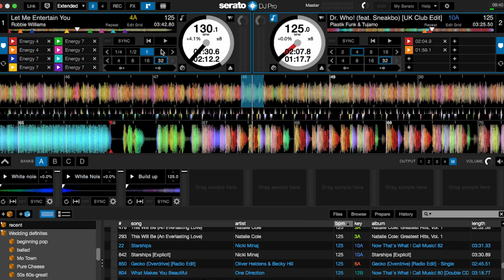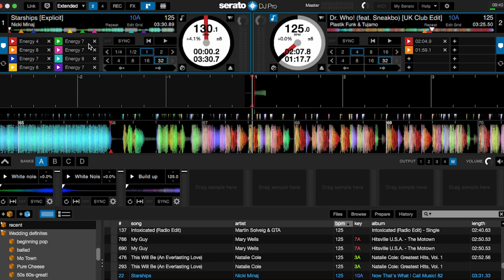EDM BANGER TRANSITION! - TRANSITION TUTORIAL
Hey Guys, in this week's video, I have something quite special for you! I am going to teach you how to turn any part of any song into an Epic EDM riser that you can then drop into any drop you like.

I will be covering the basics of EDM Mixing in this transition tutorial. This beginner dj tutorial will cover a lot of exciting information that you will be able to apply to your DJ sets.

If you guys like EDM music and want to know how to DJ EDM music then this will help you a lot.

If you want to get this sample make sure you check out